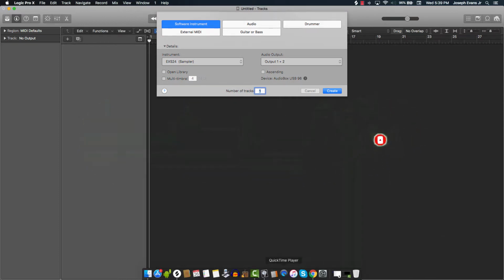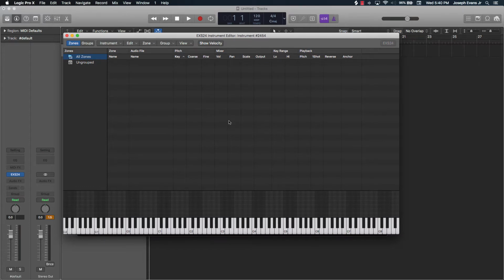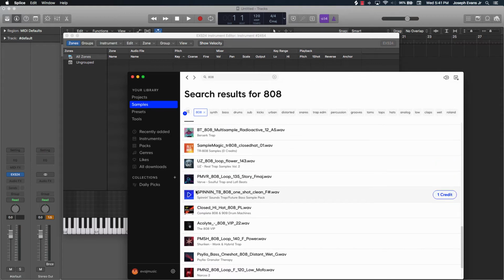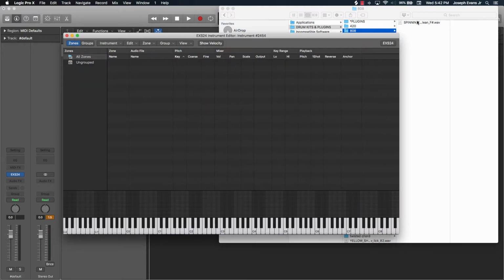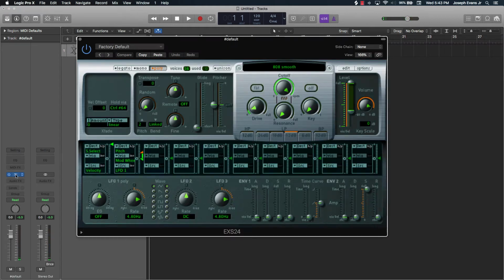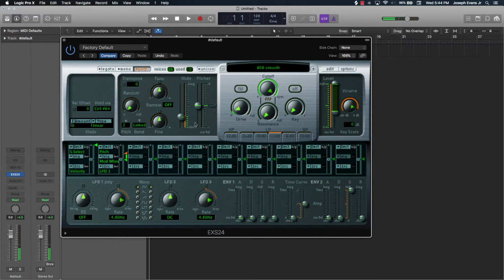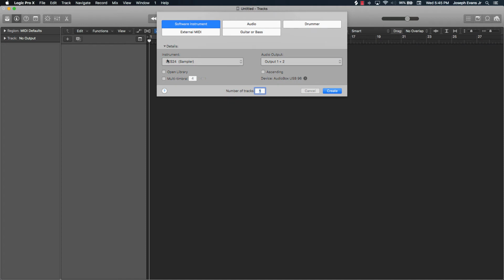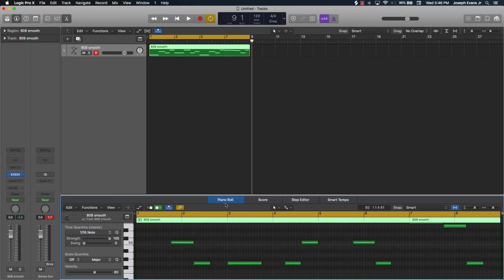Logic Pro X Tutorial - How to Make 808 Glide in Logic Pro X